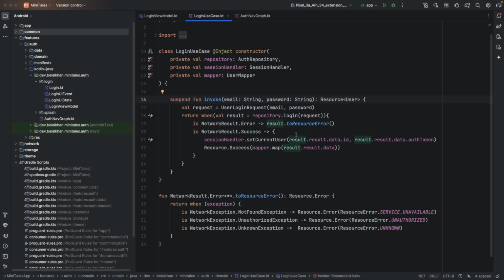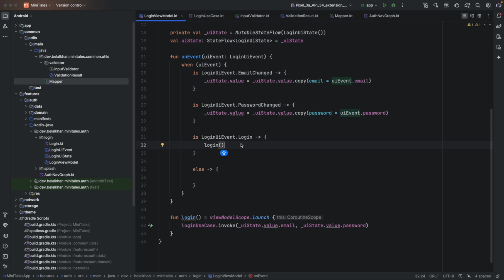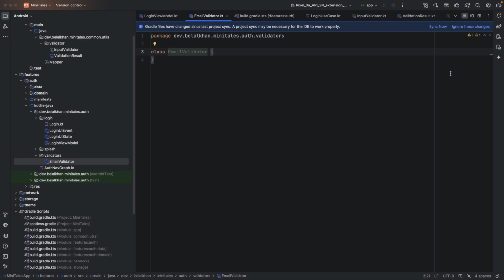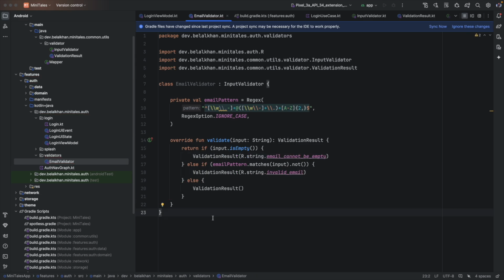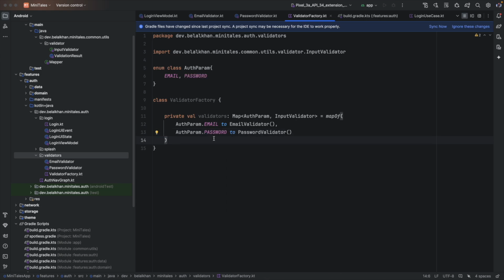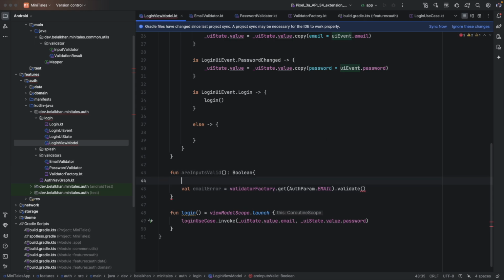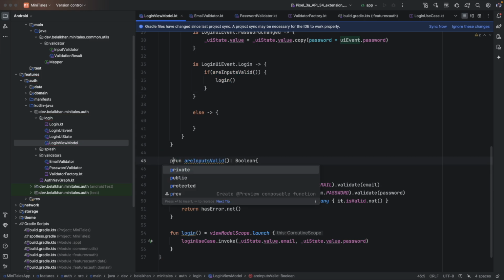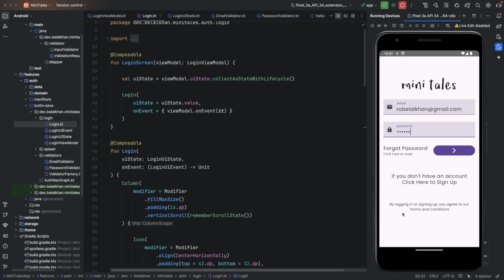Android Form Validation Essentials: Perfecting Your App's Login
Welcome to the "Ultimate Android App Creation Journey" — an adventure crafted for budding to intermediate-level Android developers eager to level up their skills! 🚀 This course is tailored for enthusiasts who already have a grasp of app development, Android Studio, and the Kotlin language. 📱💻

Creating these courses is a labor of love, and your support means the world! 🌍✨ If you've found value in the "Ultimate Android App Creation Journey" and want to ensure more fantastic content, consider buying me a coffee on

☕ Every sip fuels the effort behind each lesson, tutorial, and line of code that goes into these courses. Your contribution helps maintain the energy and dedication required to bring you top-notch learning experiences. 🚀👨‍💻 Your support is not just a donation; it's a vote of confidence in the continuous journey of knowledge sharing. Let's brew success together! ☕💪💙

In this tutorial, we're diving into Android Form Validation for login forms. It's crucial for ensuring that user inputs are correct and secure. By adding validation checks, like ensuring all required fields are filled and formats are correct, we can make our app more reliable and user-friendly. Stick around to learn how to implement these validation techniques easily into your Android applications.